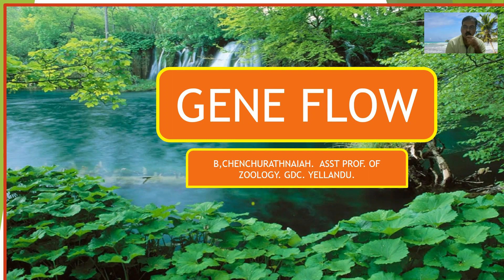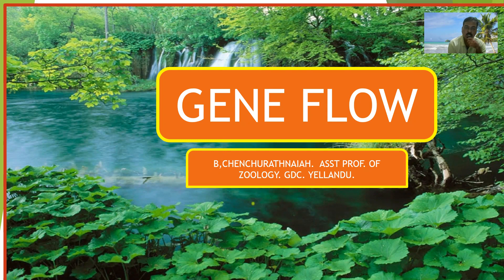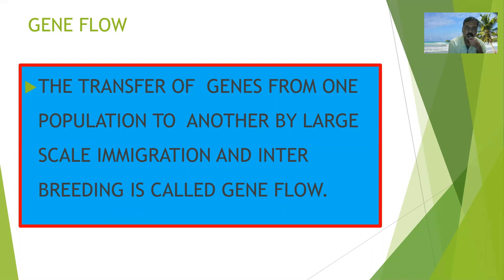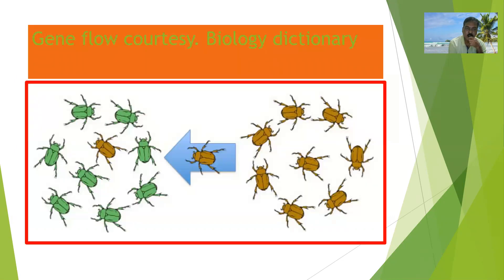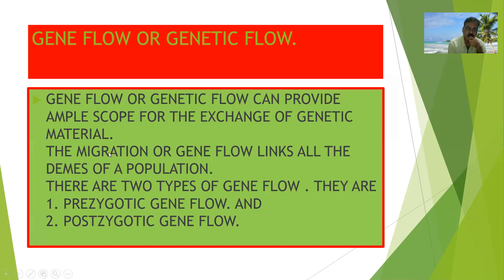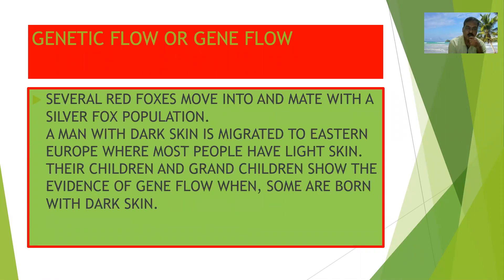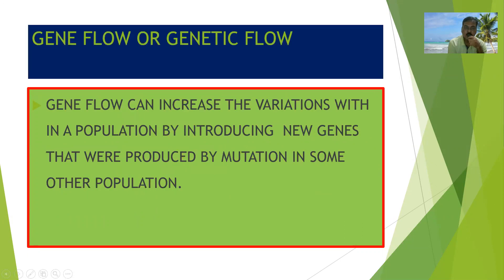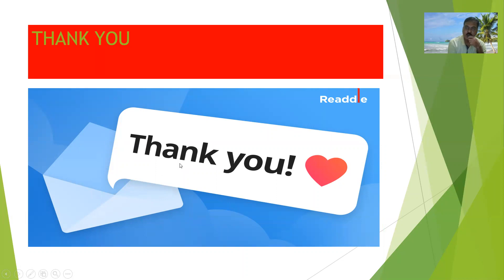GENEFLOW OR GENETIC FLOW